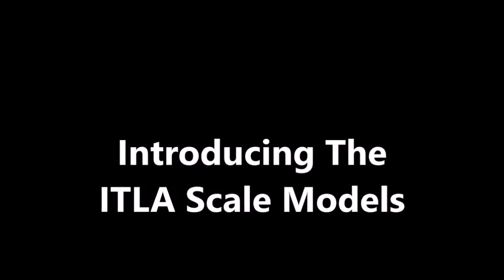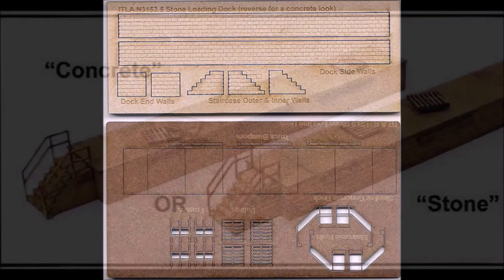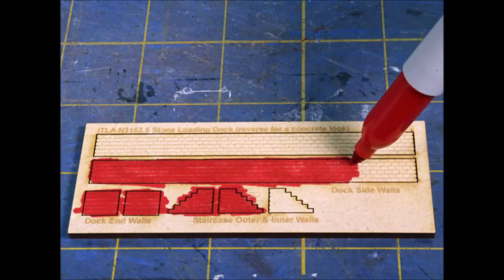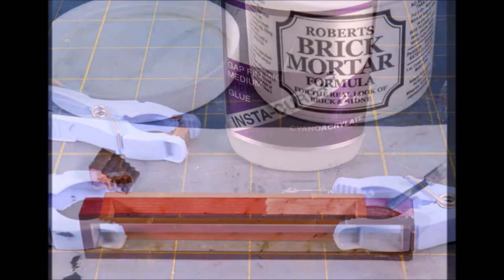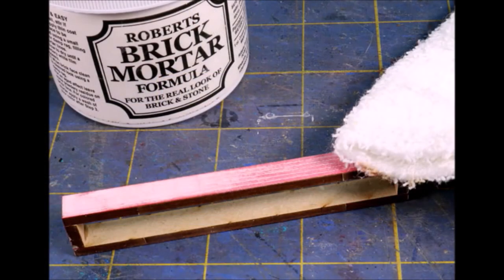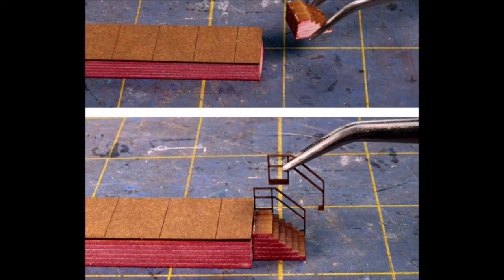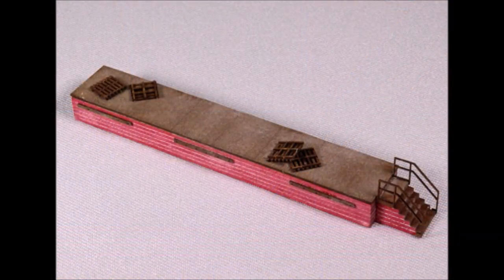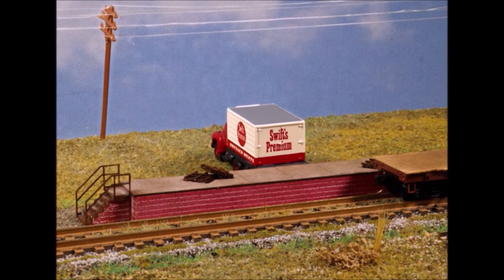Introducing The ITLA Scale Models Company "Loading Dock & Stairs" Kit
What good fun! The ITLA Scale Models Company has brought out another fun little kit for your model railroad scenes. This "Loading Dock & Stairs" is available in multiple scales so most every modeler can have fun with this. Come along with me and I'll show you how it goes together.